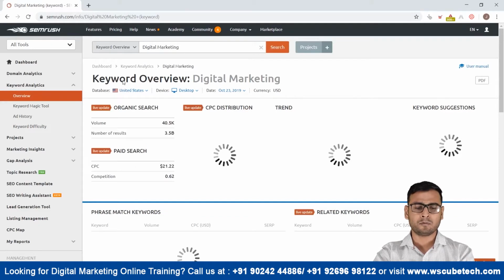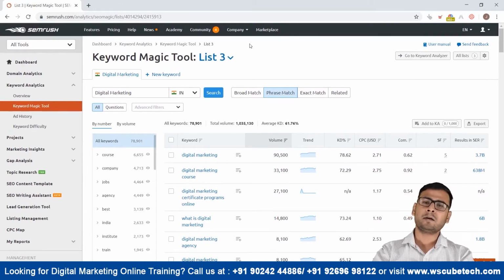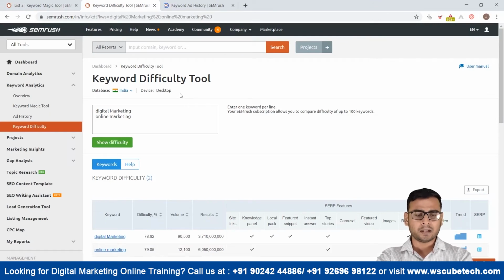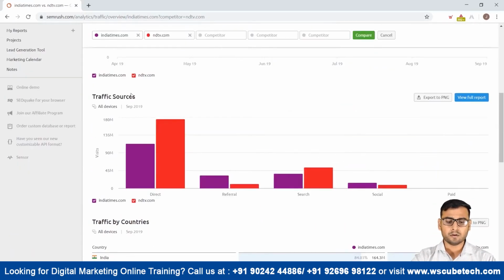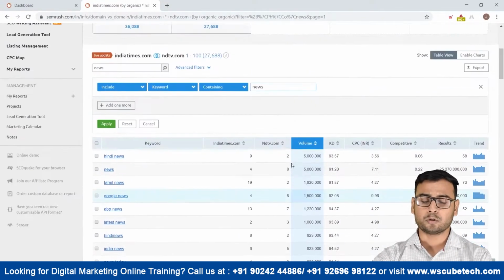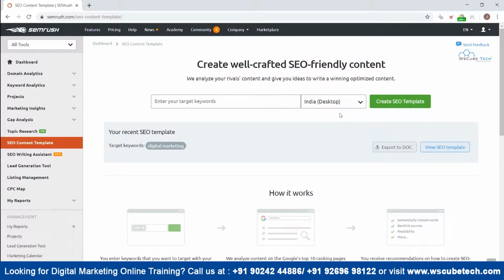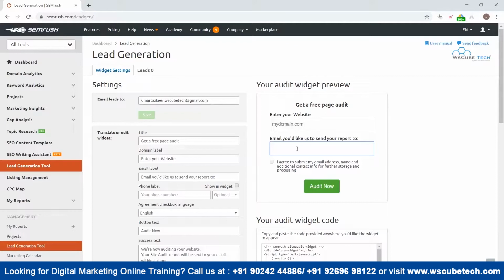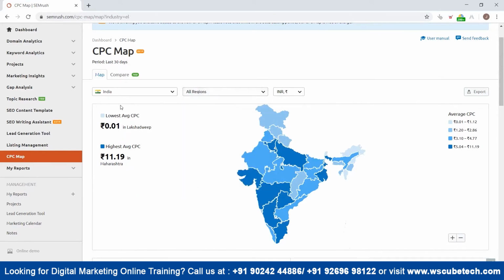Learn Complete SEMrush Tool in English | SEMrush Tool in Single Video - WsCube Tech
In this video, I am trying to explain about Learn Complete SEMrush Tool (in English). Please do watch the complete video for in-depth information.

Breakdown of Content in this Video :
00:00:04 - Understanding the Keyword Analytics & Research
00:16:18 - Understanding Traffic Analysis
00:20:54 - Understanding GAP Analysis
00:27:41 - SEO Content Templates
00:32:24 - Lead Generation Feature
00:35:03 - CPC Map Analysis

If you can learn Digital Marketing, Web Development, App Development, Graphic Designing & Programming in Hindi, you can visit WsCube Tech Hindi Channel